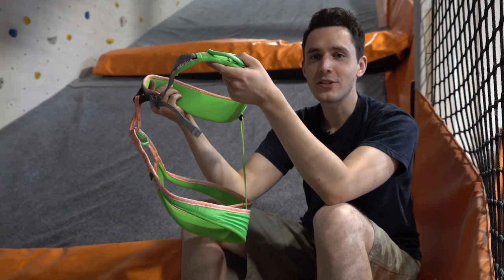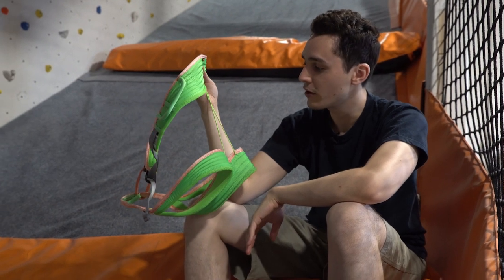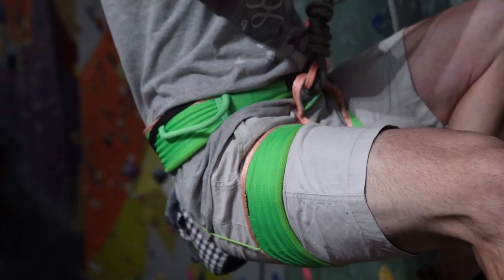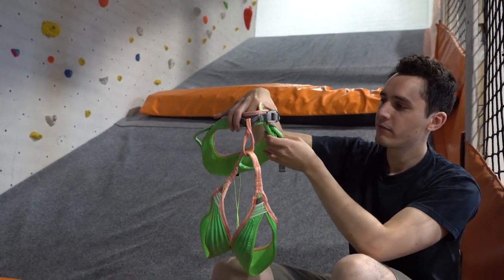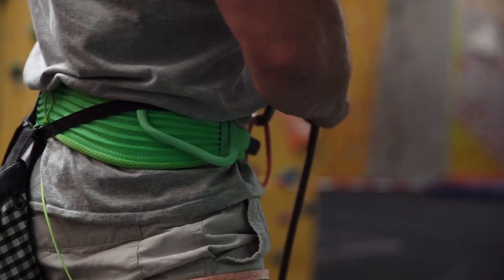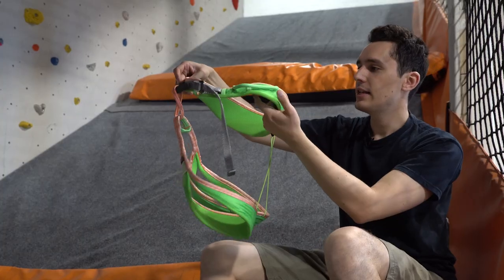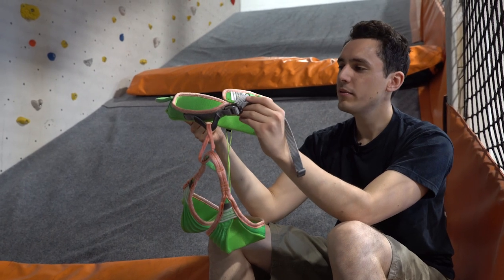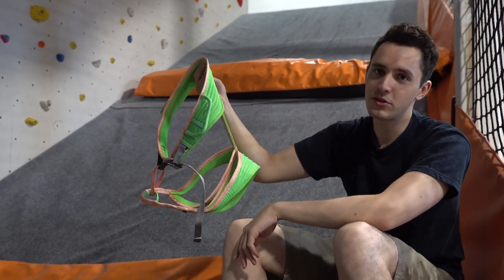Review: Ultra light Kailas Tabary harness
Kailas have designed a new ultra lightweight harness to rock the market, it's incredibly comfortable, compact and importantly, light. Where they have removed weight they have made up for in strength, with strength ratings up there in the higher bracket in competes well within its price bracket.

ATTENTION: Before attempting anything demonstrated in this video seek guidance from a qualified instructor and/or experienced climber.